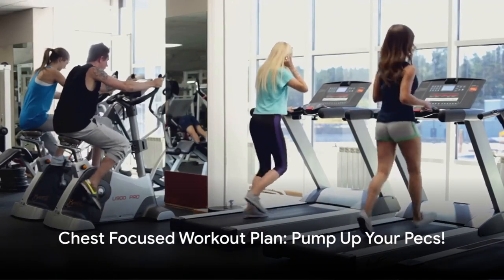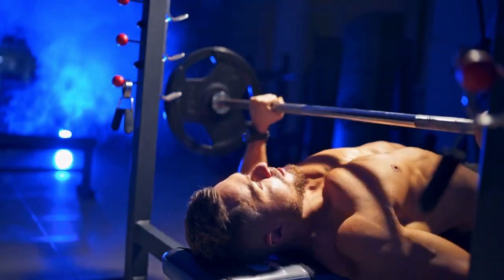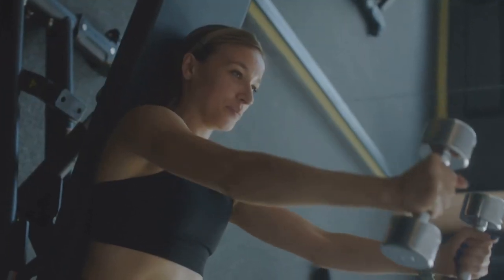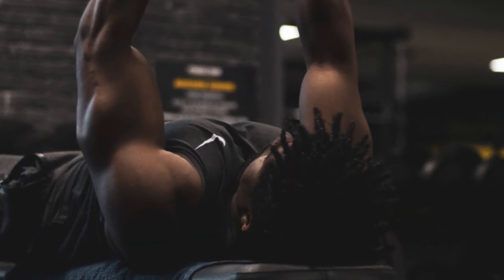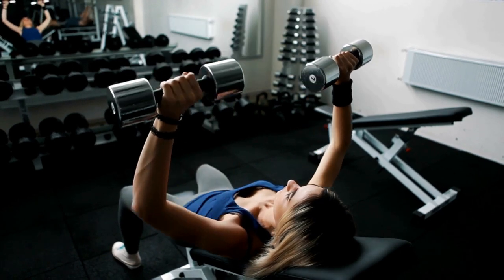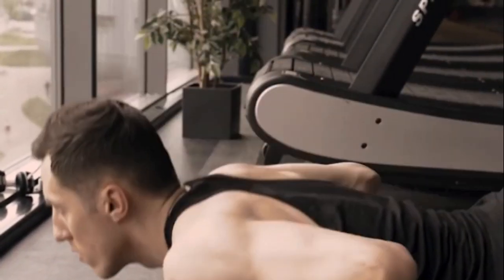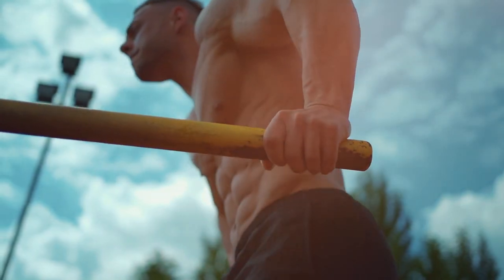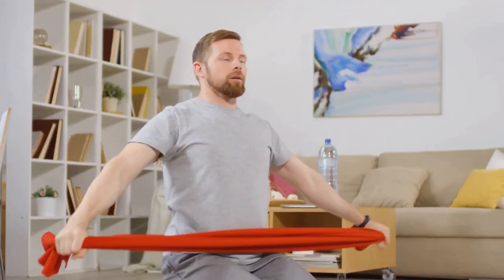Chest Focused Workout Plan: Pump Up Your Pecks!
In this video, we present a comprehensive chest-focused workout plan designed to help you strengthen and sculpt your chest muscles effectively. Whether you're a beginner or a seasoned gym-goer, our guided workout will walk you through a range of exercises targeting the chest area, accompanied by valuable tips and advice to maximize your results.

We'd like to join us as we show proper form and technique. Strengthening your chest muscles not only enhances your overall physique but also contributes to better posture and upper body strength.

Don't miss out on this opportunity to refine your workout routine and achieve your fitness goals. Remember to like this video and share it with your fitness enthusiast friends. Let's elevate our chest workout game together!

Here are some of the most used things by me personally that I recommend purchasing:

Amazon.com Prime
Amazon.ca Prime